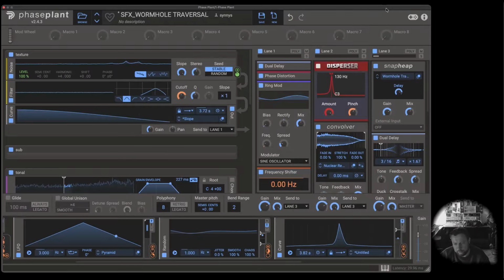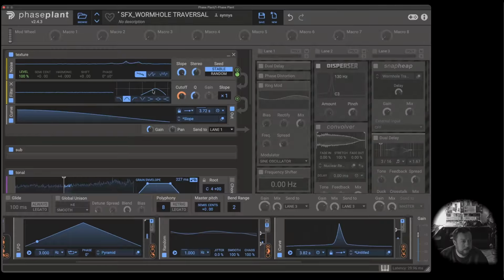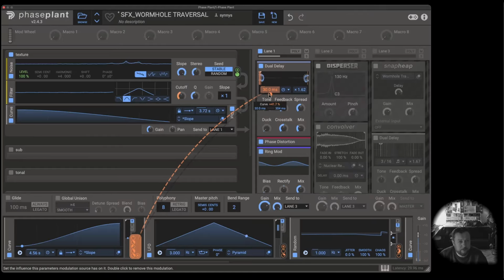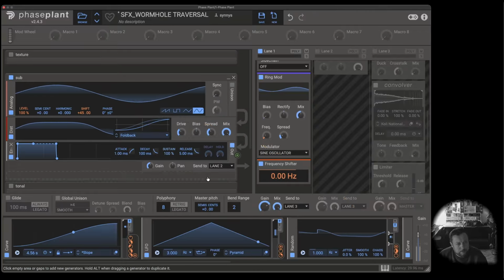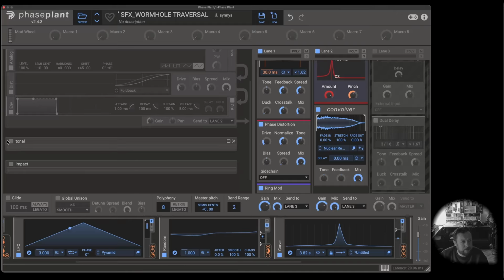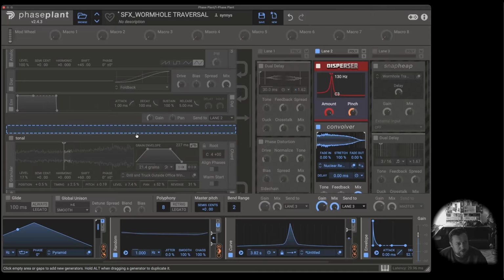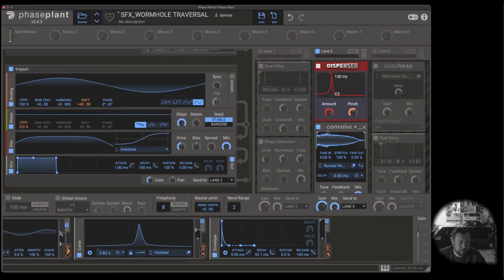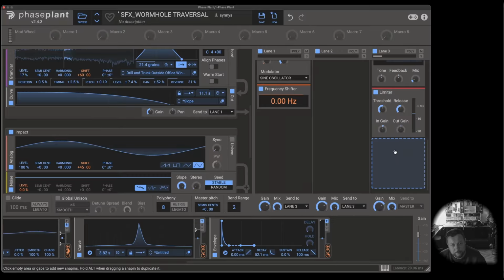Wormhole Traversal in Phase Plant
In this video I'll cover some wormhole traversing.